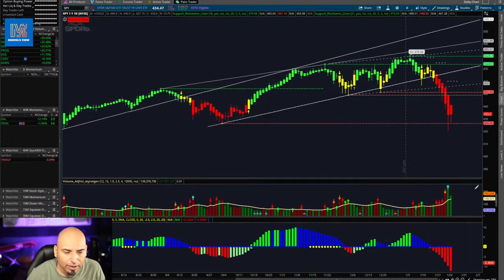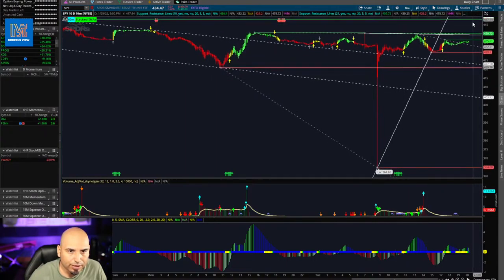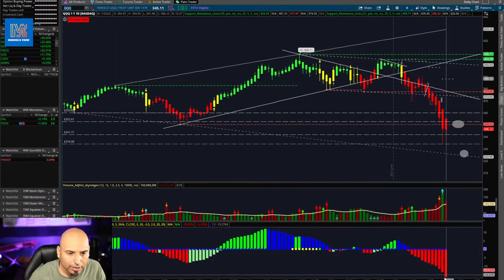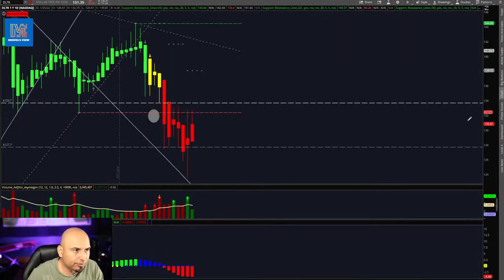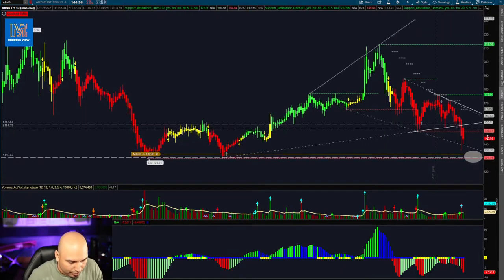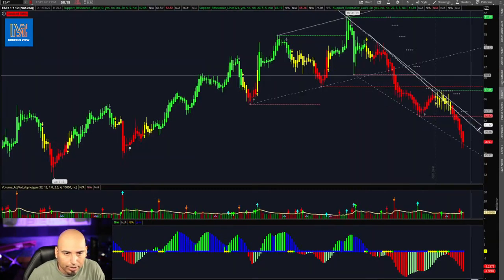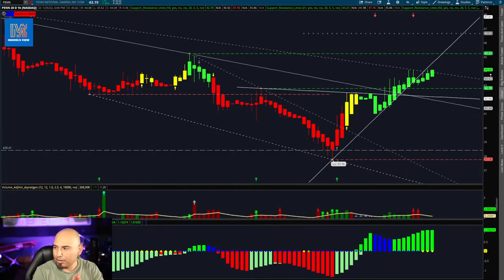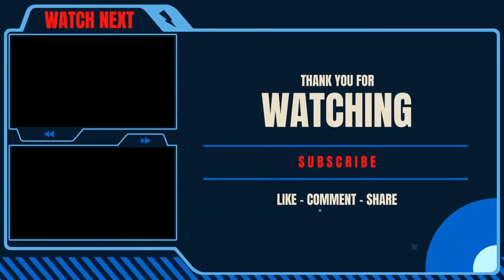Wednesday Watchlist $SPY $QQQ $TSLA $NVDA $MSFT PENN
Day trading options, crypto trading. Technical Analysis weekly breakdown. Day Trading Alerts, and Trading Signals $SPY $QQQ $NVDA $TSLA $MSFT $AMZN $GOOGL

FREE STOCKS SIGN UP!